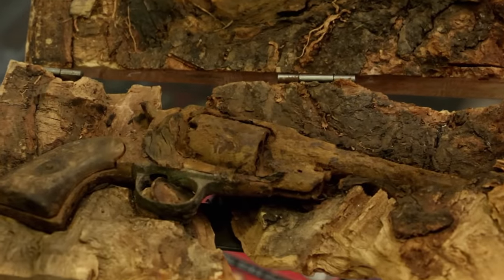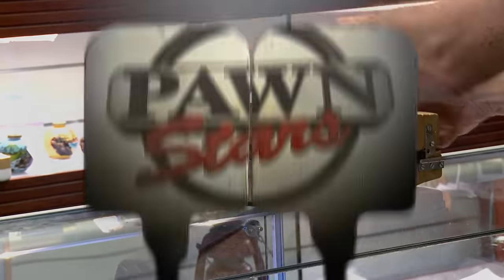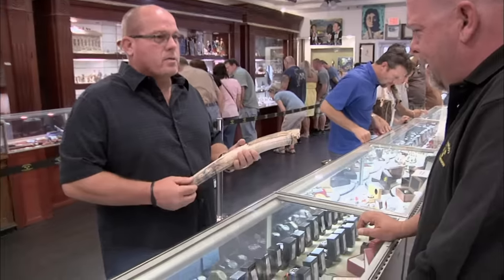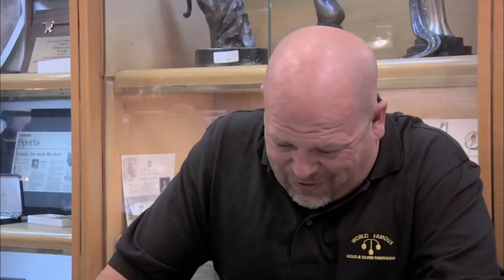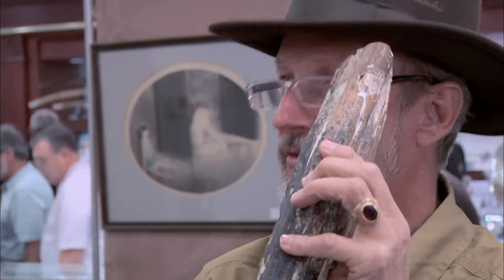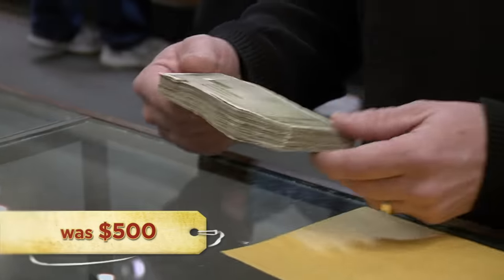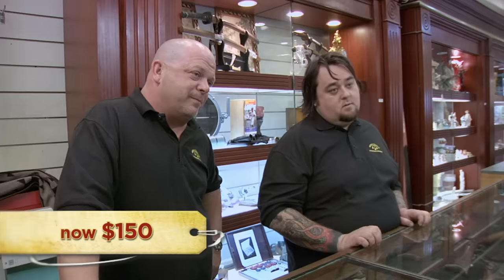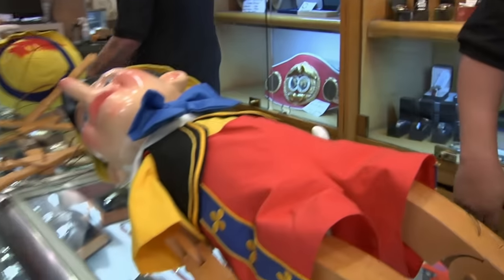Pawn Stars: Rick Has NEVER Seen Anything Like This!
Rick swears these four items have never come close to being in his Pawn Shop before. Check out this compilation from Pawn Stars.

00:00 Tree Gun
06:08 Mastodon Tusk
10:52 Exploding Dye Pack
14:57 Pinocchio Marionettes

"Pawn Stars" follows three generations of the Harrison family as they assess the value of items coming in and out of their Gold & Silver Pawn Shop in Las Vegas.